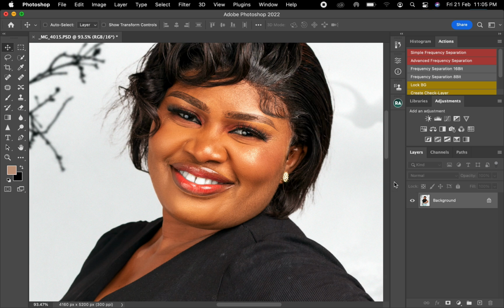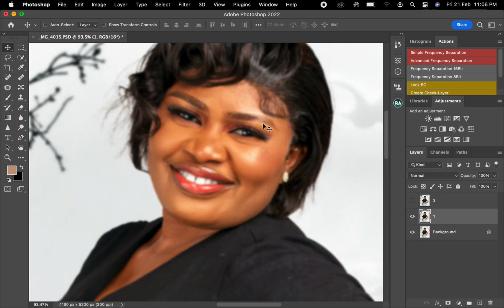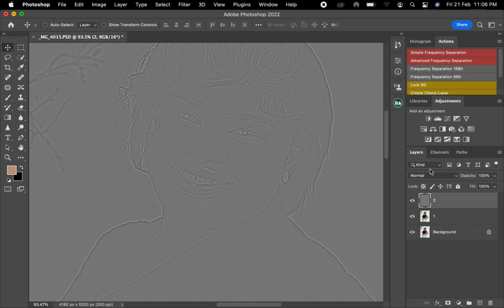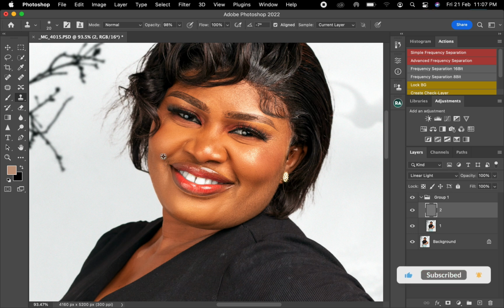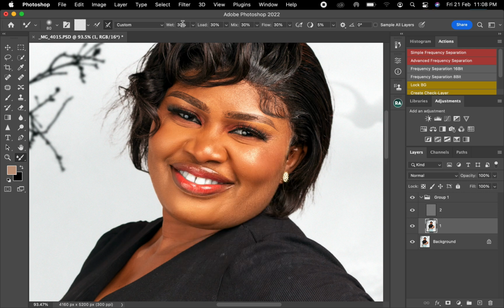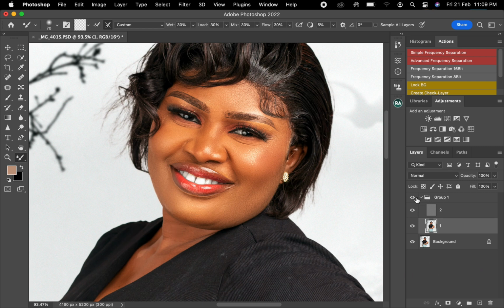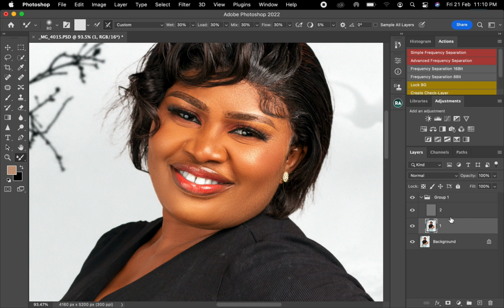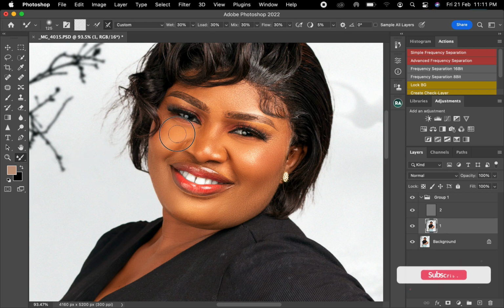High-End Skin Retouching For Beginners in Photoshop | Step by Step Photoshop Tutorial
In this Tutorial video you will learn how to retouch (Frequency Separation) your picture as a beginner in Photoshop. I have explained the step by step involved.
If this video is helpful